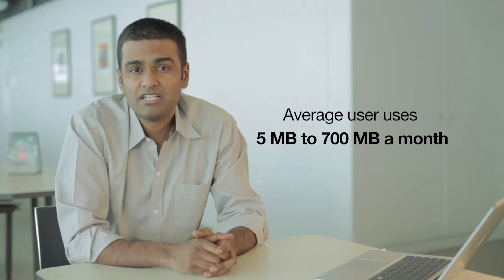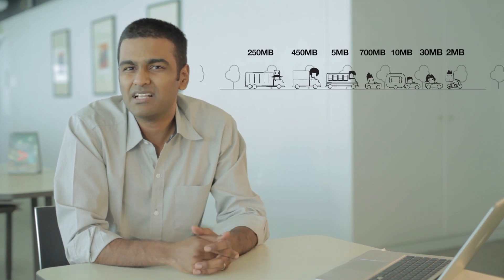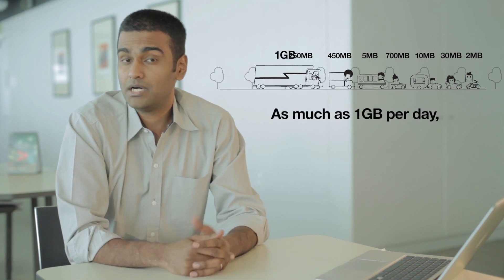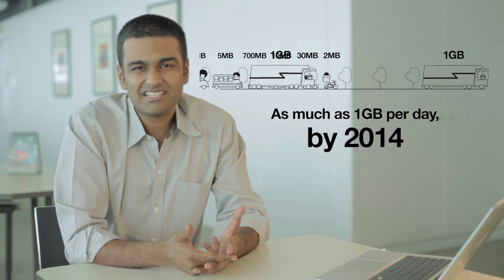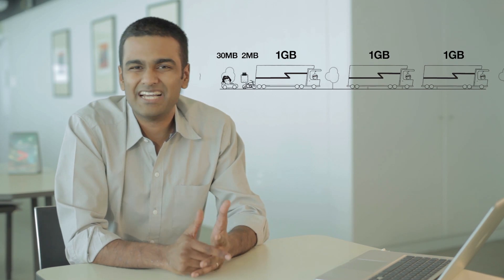DiGi Network Upgrade: Planning for the future. What is LTE?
At DiGi, we're planning for the future, and the many ways you will enjoy the Internet. The first step, is to become Malaysia's first LTE-equipped network. What can you expect? Find out in this video.

Here are more videos to help you better understand the Network Upgrade.